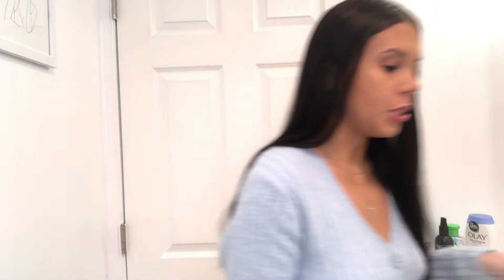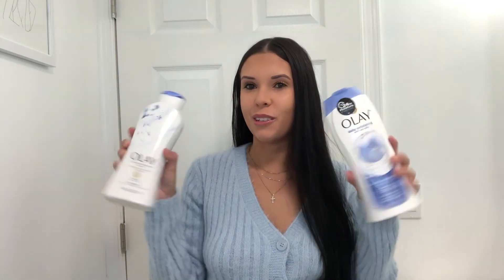SHARING SOME OF MY PRODUCT EMPTIES #2! BEAUTY & HAIR ITEMS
hii everyone :) i'm sharing some products i've used up recently and sharing what i would repurchase or pass on! some of these just didn't work for me so keep using them if they work for you :) enjoy!

products mentioned:
olay daily exfoliating with sea salts body wash
maybelline superstay concealer
glow recipe avocado sleeping mask
tresemme hairspray
herbal essences hello hydration
profusion contour palette
elf matte lotion
vitafusion gorgeous hair skin & nails vitamins
kylie liquid lip
smashbox photofinish primer
ulta mascara
ulta eye liner
anastasia tinted brow gel
thayers facial toner